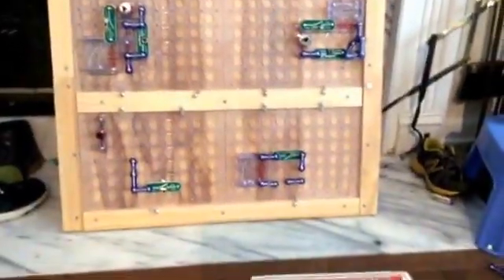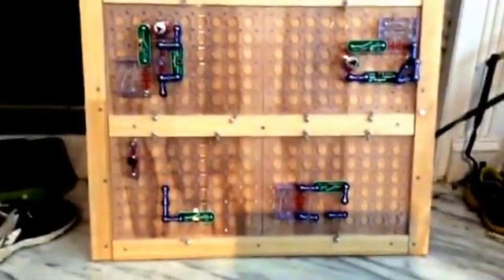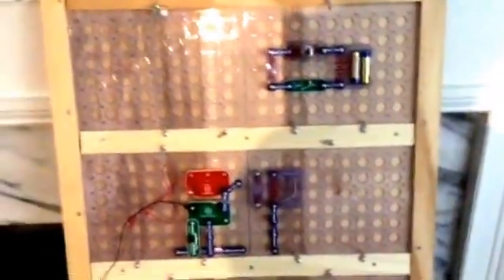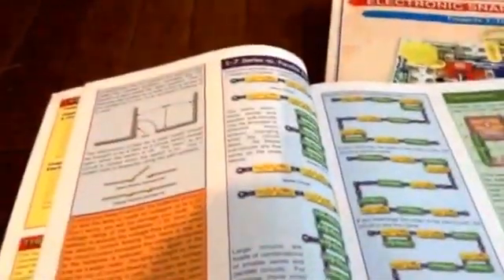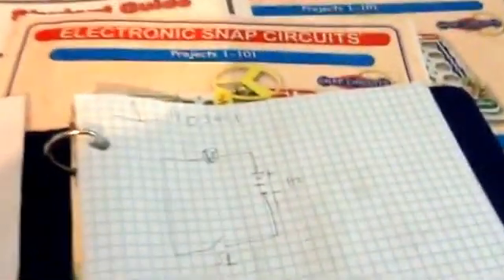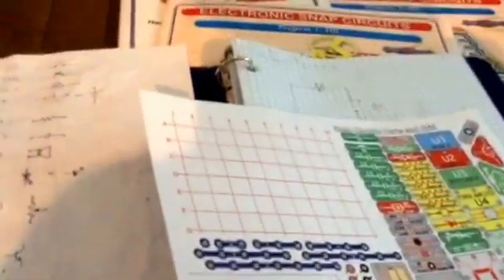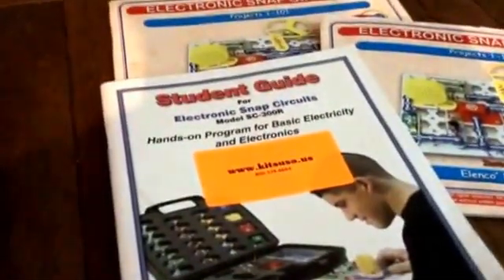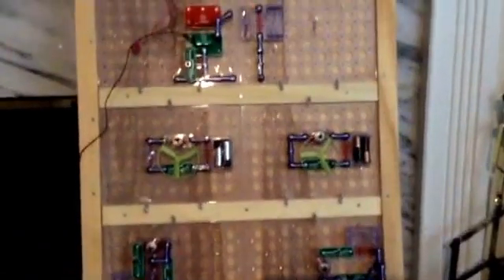Basic Electronics with Snap Circuits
Homeschool Basic Electronics course using Snap Circuits. This is a basic electronics course for my 3rd grade twins.